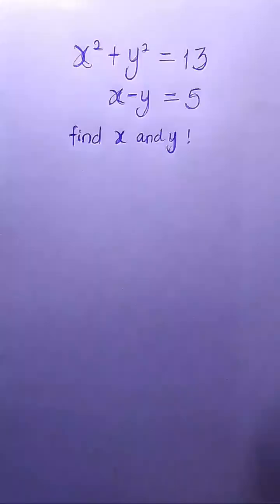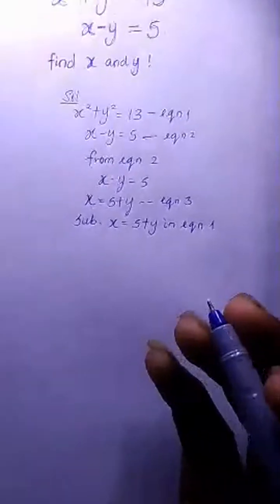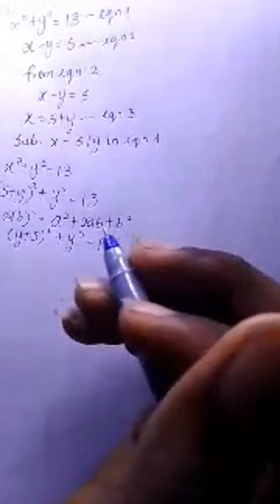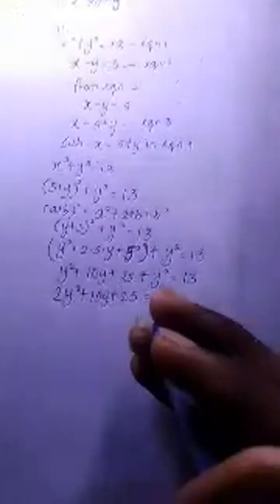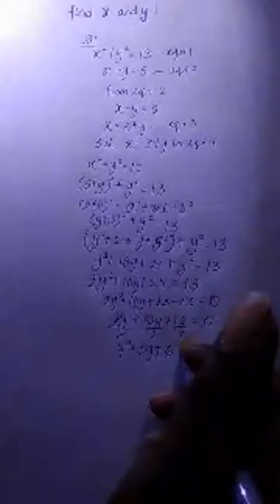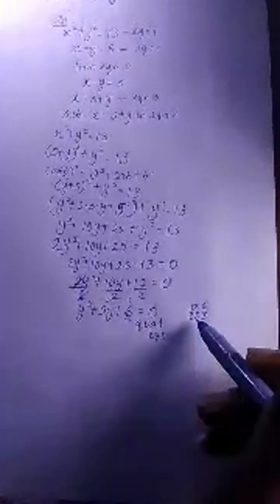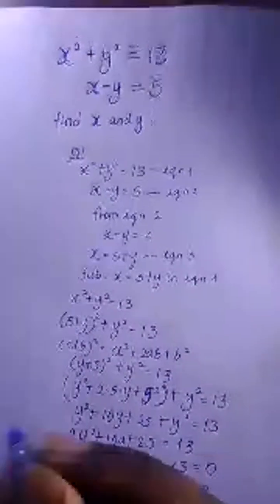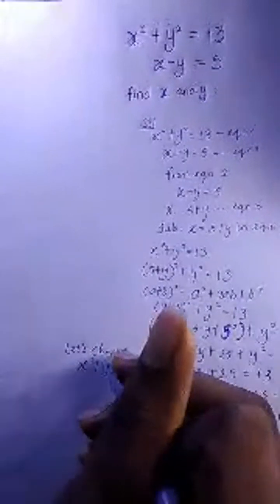A Very Nice Math Olympiad Question | You Should Know How To Solve This!